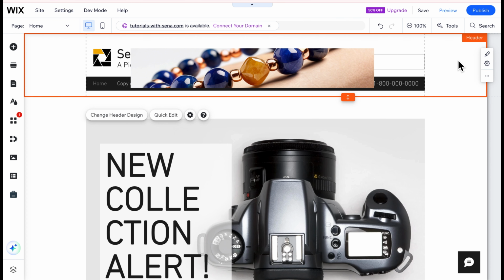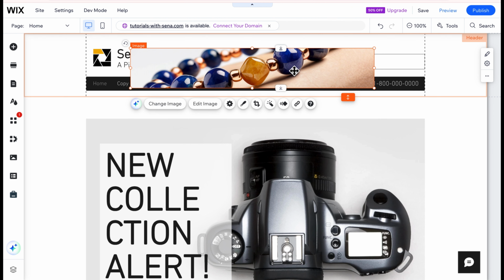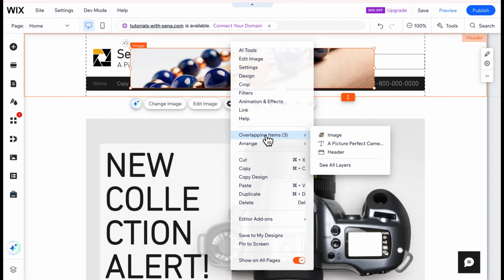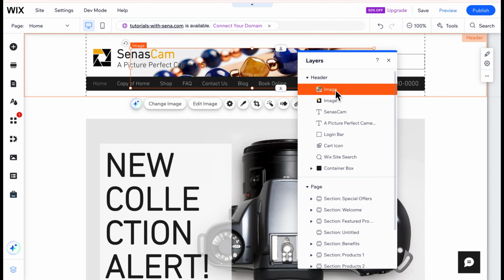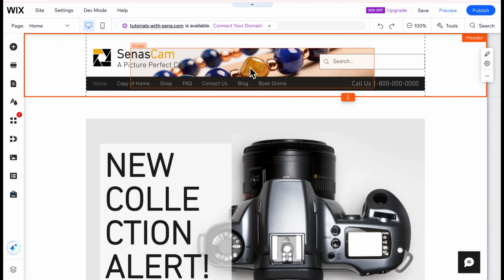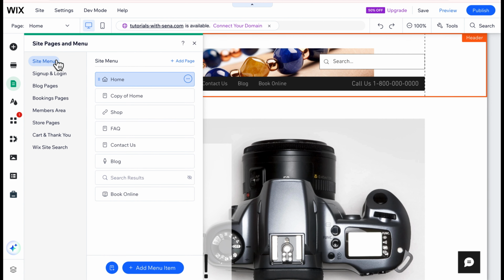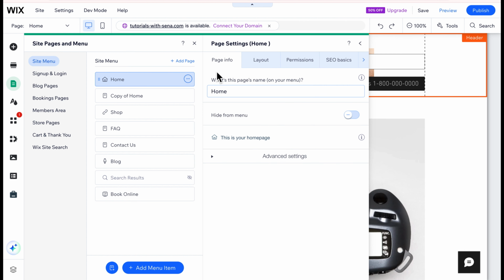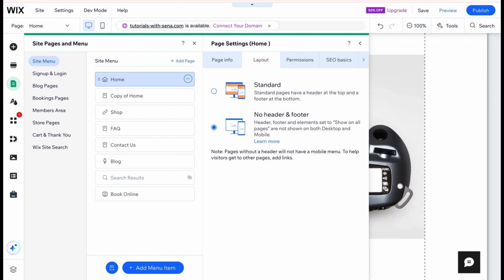How To Fix Header Overlap On WIX | WIX Header Disappeared? Do This! - 2026 (Step by Step WIX Guide)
How to Fix Header Overlap on WIX (2025) | Header Disappeared? SOLVED!

Description:
Is your WIX header overlapping content or vanishing on scroll? 😱 In this urgent 2025 fix, I’ll show you step-by-step how to stop header overlap and bring back your missing header—whether you’re using WIX.

🚨 What You’ll Learn:
✅ Instant Fixes for overlapping headers
✅ Why headers disappear (and how to force them to stay visible)

💻 Works On: WIX versions (2025 updates)

how to fix header overlap WIX, WIX header disappeared 2025, sticky header not working WIX, fix WIX header covering content, z-index header WIX tutorial, WIX header spacing issues, mobile header overlap fix, WIX Editor X header bugs, why does my WIX header vanish, tutorials with sena, WIX CSS header fixes 2025, bring back missing header WIX, stop header from disappearing on scroll, WIX header margin adjustment, WIX Velo header code, header jumps on page load WIX, transparent header problems WIX, WIX header SEO best practices, how to lock header position, WIX header troubleshooting guide.